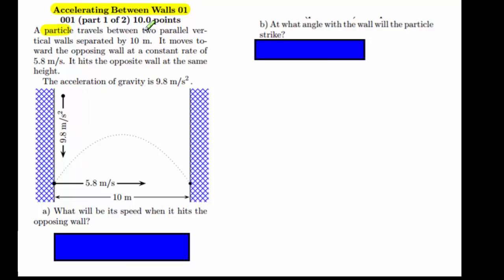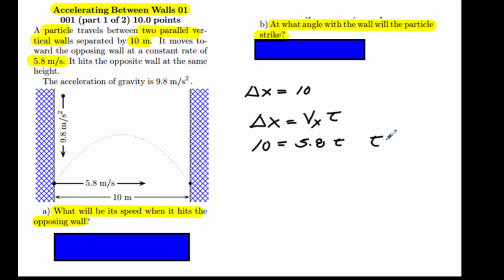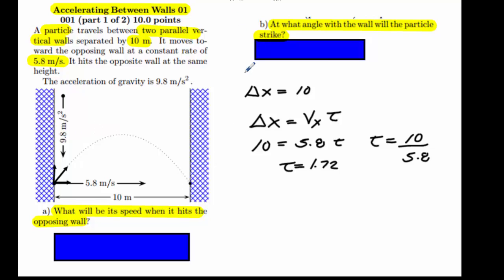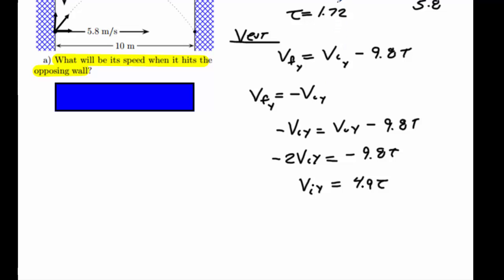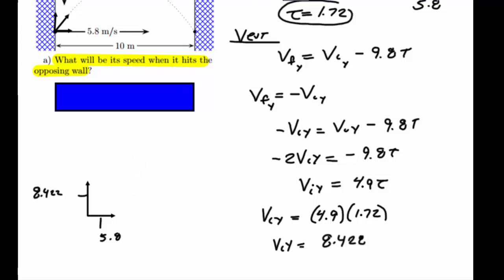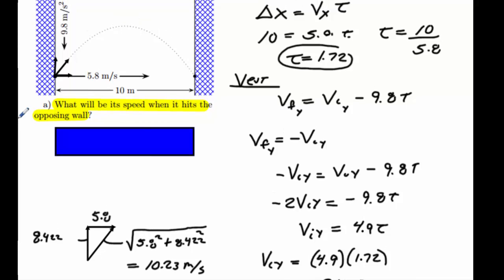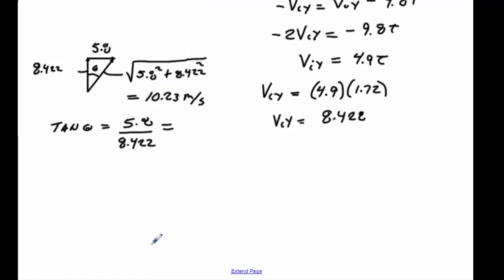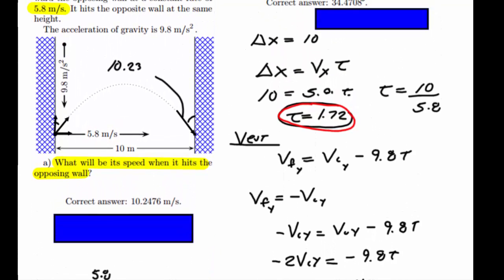AP Physics: In Class Projectile Motion 1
Short description of a Projectile Motion Problem